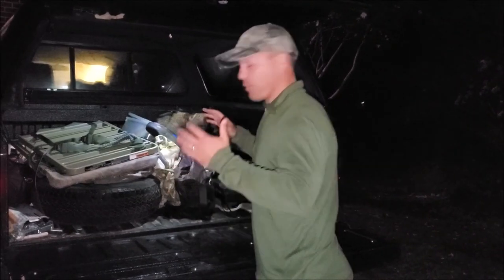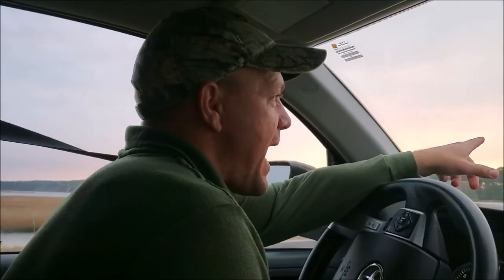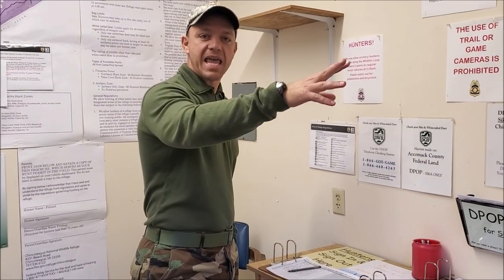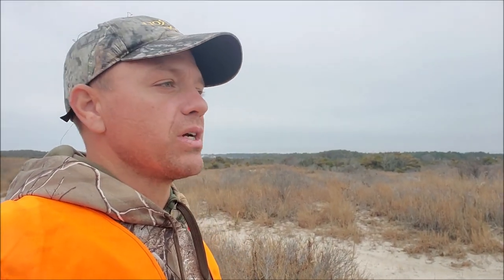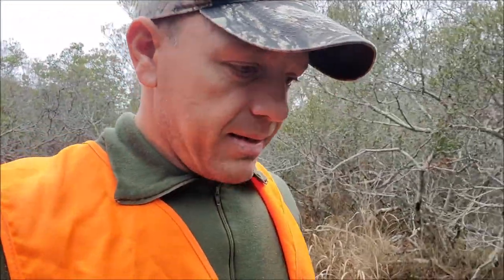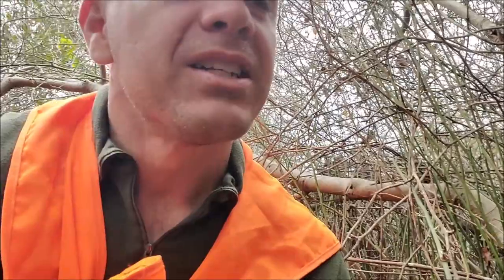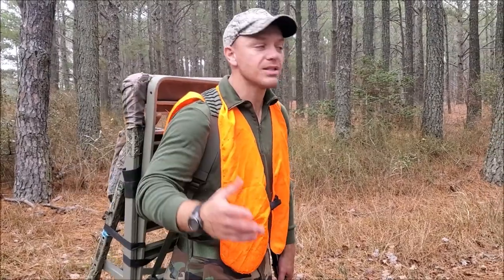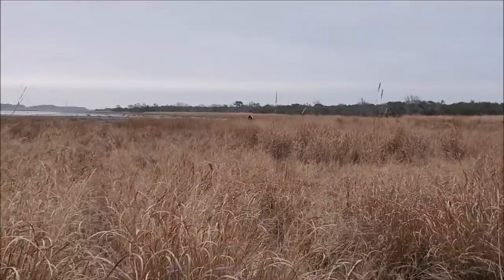Sika Deer Hunt - Chincoteague National Wildlife Refuge - Dec 2021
Here's a VLOG of a first-time trip to Chincoteague National Wildlife Refuge in search of Sika deer.  But, we have a cool adventure and learn a lot about hunting the marsh ghost...the elk of the East Coast...the Sika.